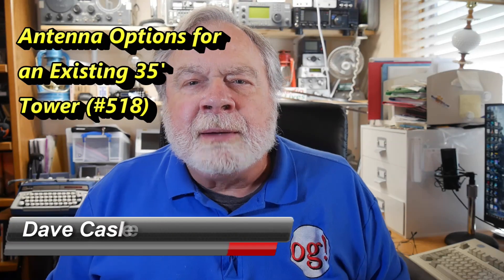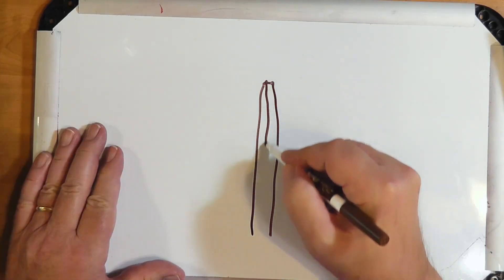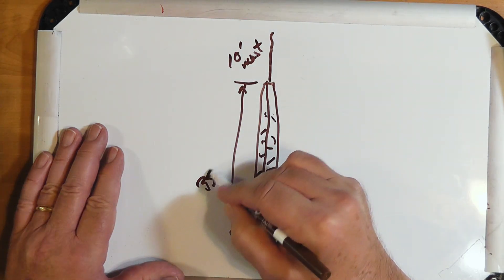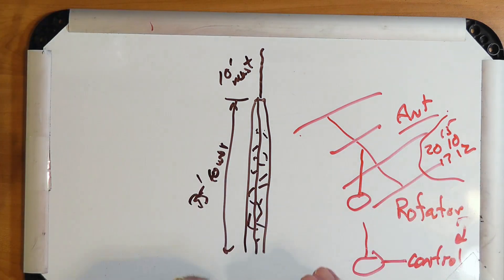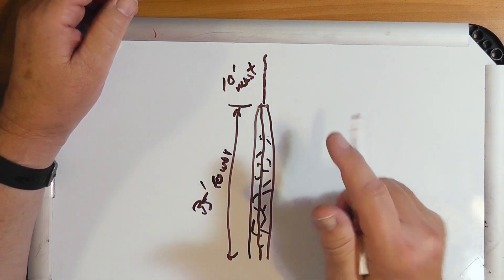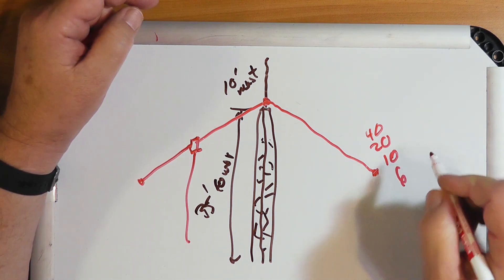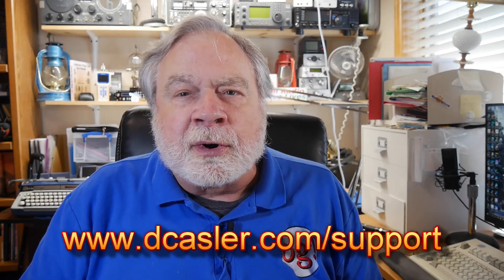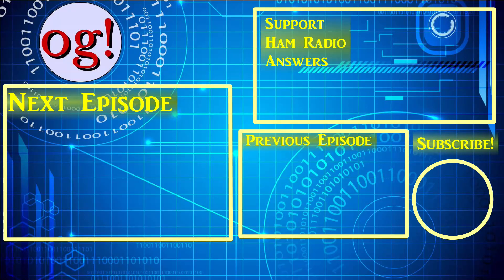Antenna Options for an Existing 35' Tower (#518)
Ricky, is practicing on the ARL website to take his tech and general, and he as a 35' tower that he would like to use. He is also blind. He asks what is the best antenna and set up that I could do to be most effective for me and most safe?